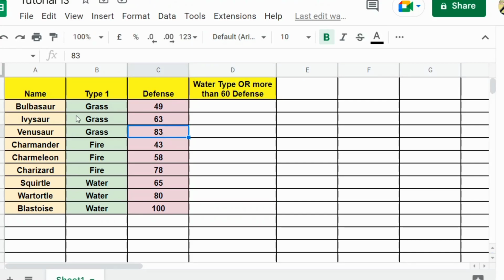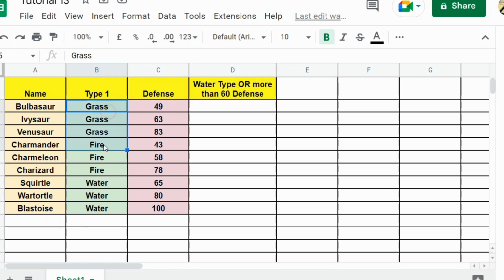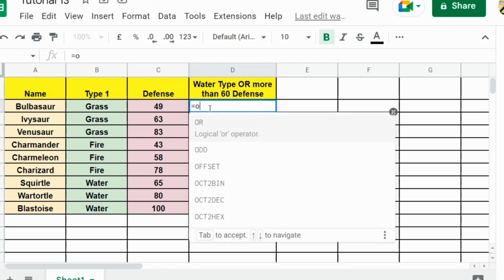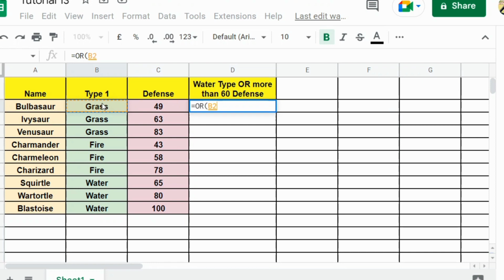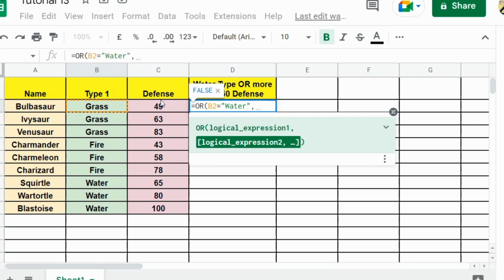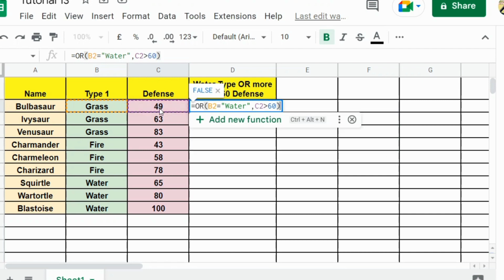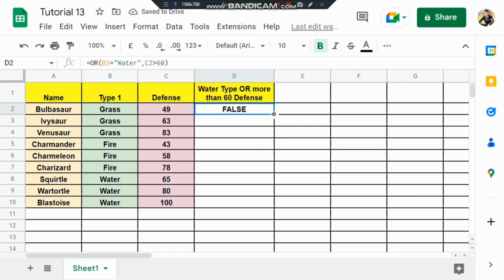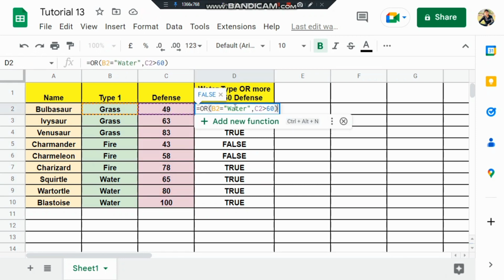OR Formula In Excel 😲 Tips & Tricks Must Watch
OR Function
if anyone condition is true then result will be true otherwise it fail